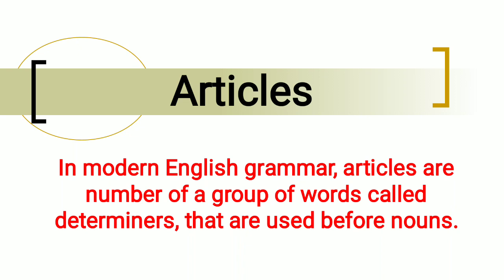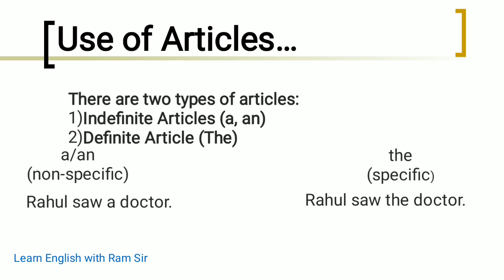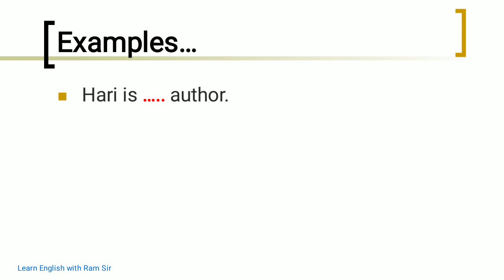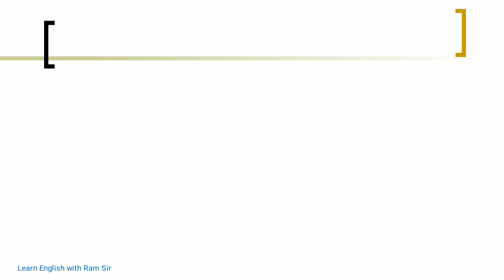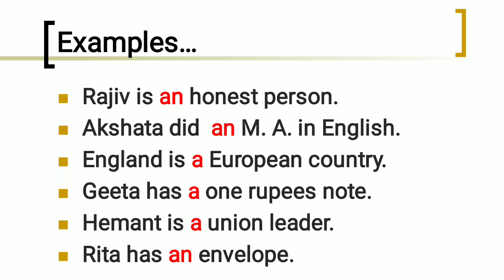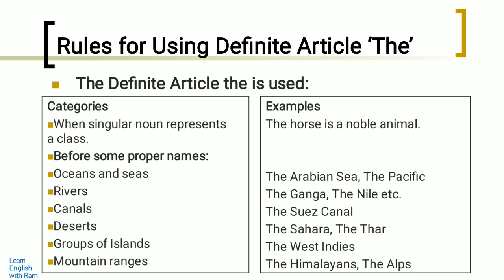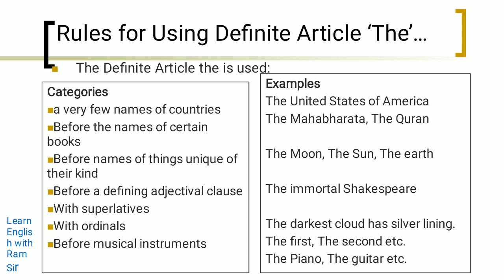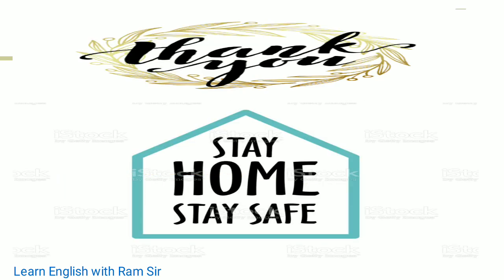GRAMMAR:ARTICLES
In this video you'll get detailed explanation of how to use articles
(a, an, the). This video will clear your concept of articles for life-time. This will also help you to speak English fluently. Below I am giving you Google Test links for your practice go through it: